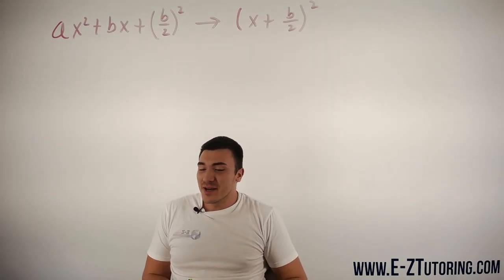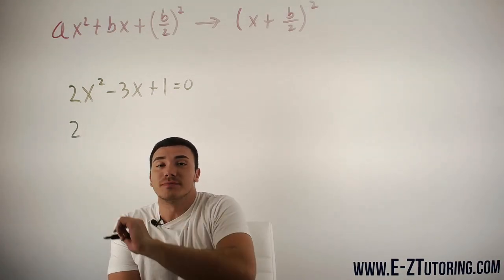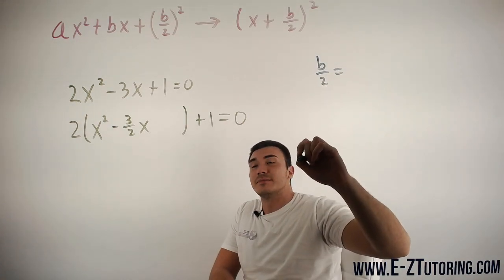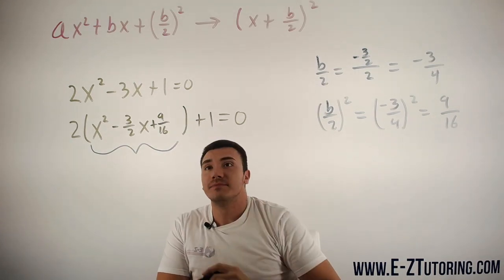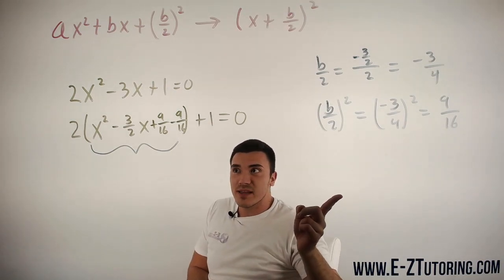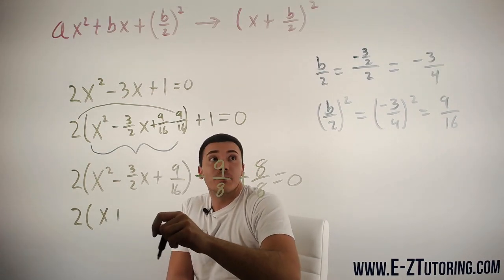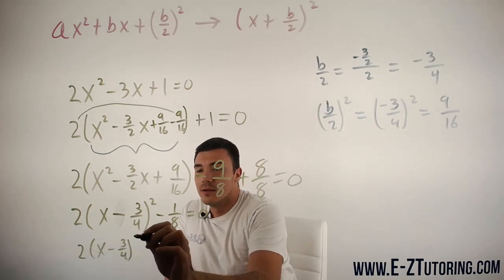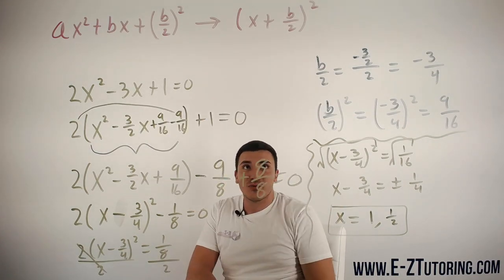Complete The Square When a is Greater Than One - Algebra 2 - E-Z Tutoring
In this video we dive into how you can complete the square when your leading coefficient is other than 1.